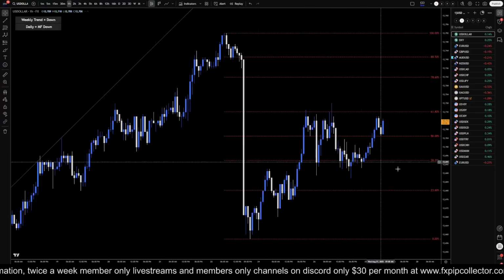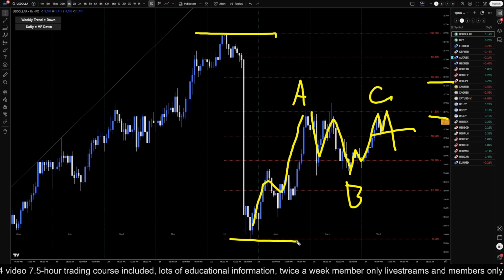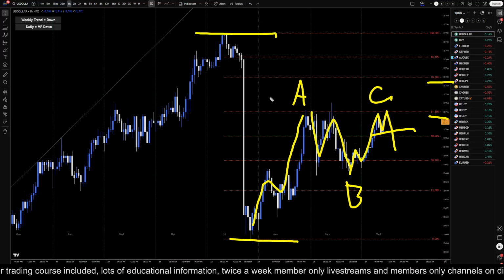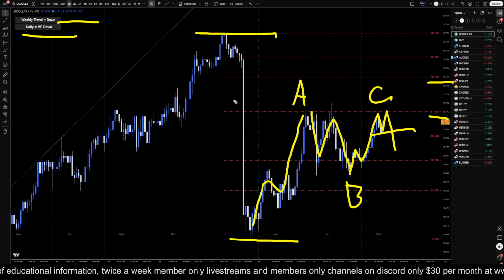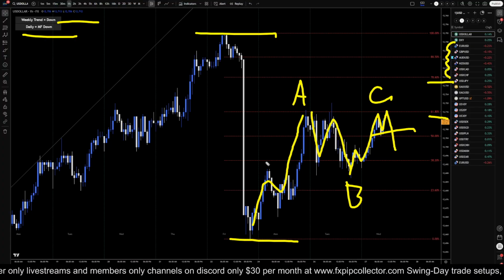USDOLLAR (DXY) Forecast & Technical Analysis for August 27, 2025